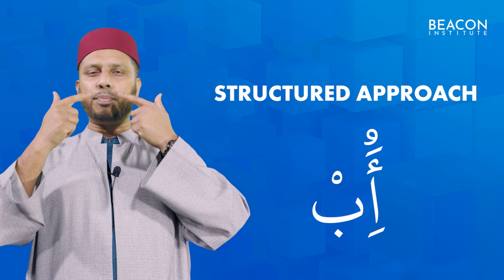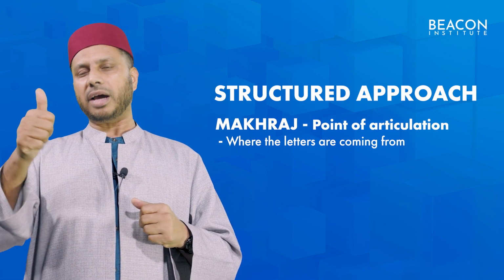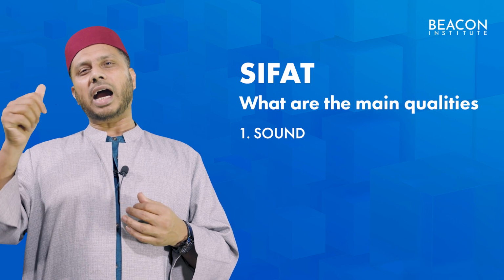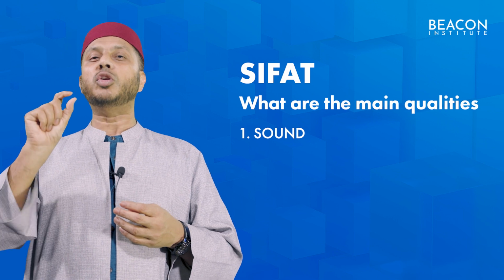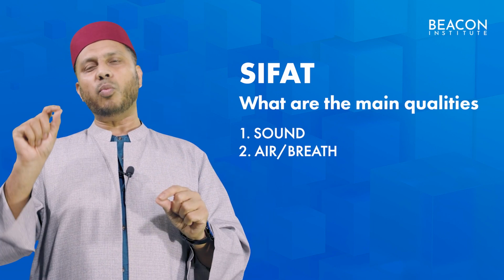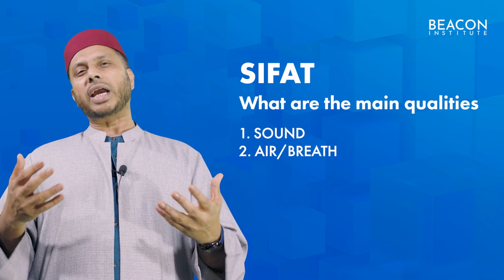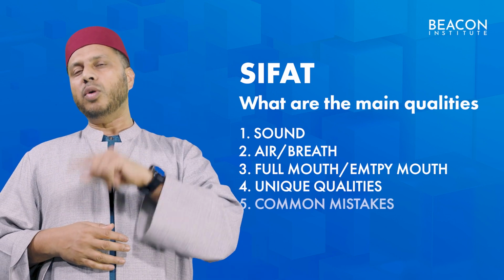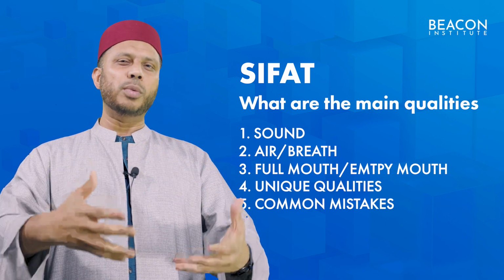EP 6 - Practice Tajweed, Structured Way | Practical Tajweed for Each Letter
Practical Tajweed For Each Letter – By Sheikh Fahimul Anam – Beacon Institute

The Episodes for practical Tajweed for each letter covers all the Arabic letters from a practical perspective. The focus is on how to pronounce the letters correctly in line with the rules of Tartil and Tajweed. Sheikh Fahim goes through each letter from a practical perspective, explaining Makhraj, where the letters and its sounds originates from, explaining Sifat, the qualities of letters, going through each letter explaining and practicing various important qualities like, sound, air/breath, full mouth (Tafkhim), empty mouth (Tarqiq), unique qualities of individual letters. As well as, highlighting common mistakes made by people in their recitation of the Quran.

At Beacon Institute, we apply a Practice-based teaching method - A complete ‘Practice-based’ method is used throughout all course levels. A strong emphasis is given to the practical implementation of Tajweed rules in actual recitation of the Quran.

Sheikh Fahimul Anam is a Fellow of Higher Education Academy (HEA). He has graduated with MA (In Teaching and Learning) a Bachelors degree in Business Studies and Marketing from London, and then went on to complete a Diploma in Arabic Language and subsequently a Bachelors degree in Usul-Ad-Din and Usul-al Fiqh in Arabic medium from the European Institute of Islamic Sciences in France. While studying Shariah he also completed an intensive Tajwid course on Ibn al-Jazari, a classical Tajwid text, and further pursued studying Tajwid extensively under a number of Tajwid scholars, in particular, Shaikh Saieed, who obtained Ijazah in 10 Qira'at from shaikh Ayman and Shaikh Abdul Mun'im, Shaikh Farid who obtained Ijazah in 10 Qira'at from Shaikh Ayman, Shaikh Mabruk and Shaikh Hassan, both also obtained Ijazah from Shaikh Ayman.

Sheikh Fahim had been teaching Tajwid, Aqidah, Fiqh, Usul-al Fiqh and other Islamic Sciences in the UK and abroad for last 2 decades. Sheikh Fahim is a Co-Founder and Director of Beacon Institute. As well as, a Co-Founder and the CEO of Gift of Knowledge. Sheikh Fahim is also a founding Trustee of The British Board of Scholars and Imams (BBSI).